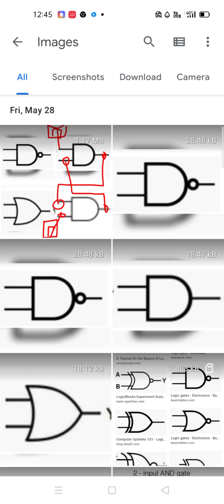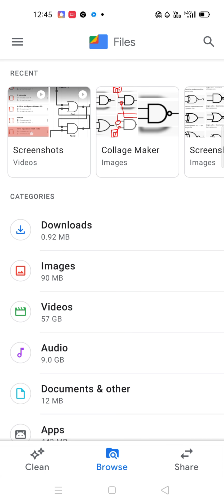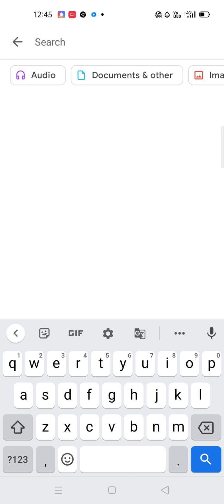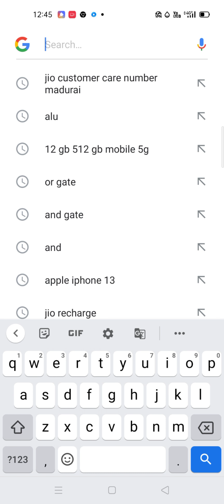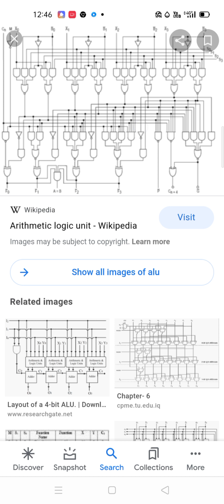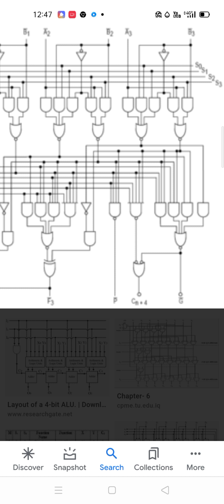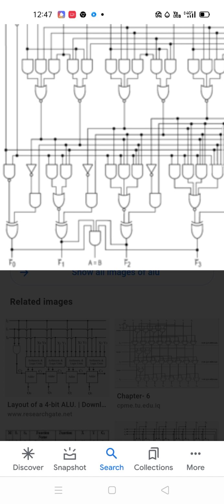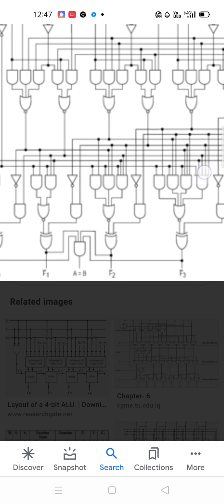Microprocessor design using circuit simulator Pro and topology routing IC design.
A minimum overview of how a microprocessor IC design is done and details of simple topology routing.